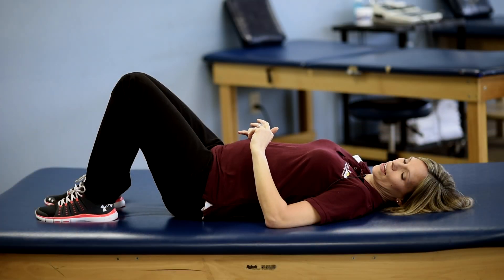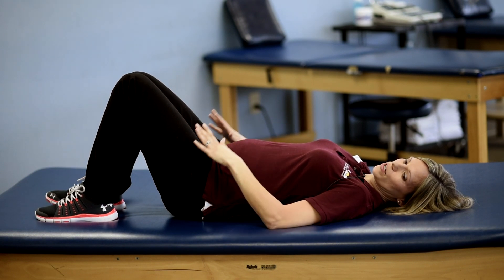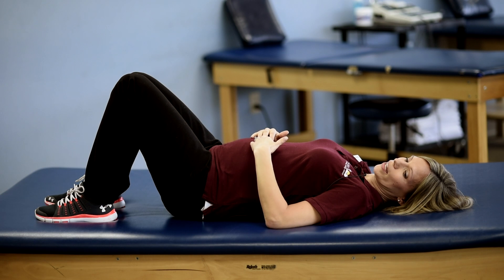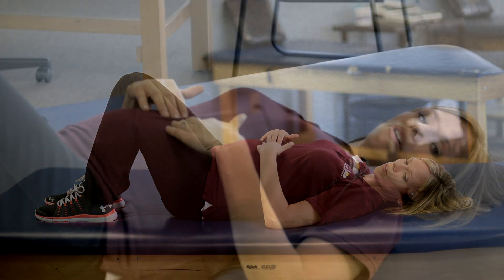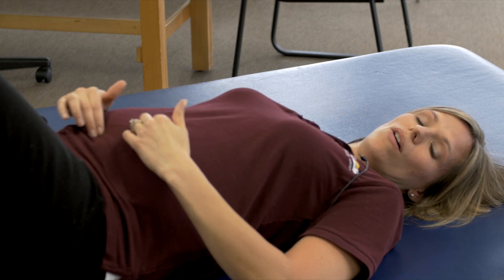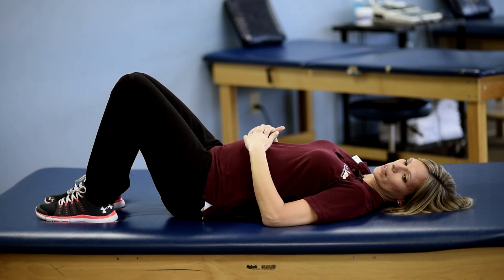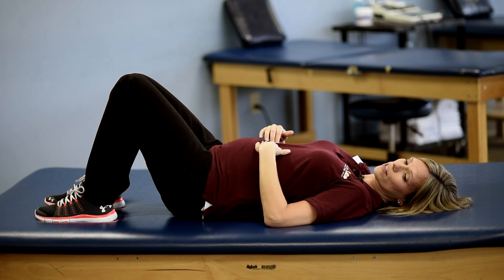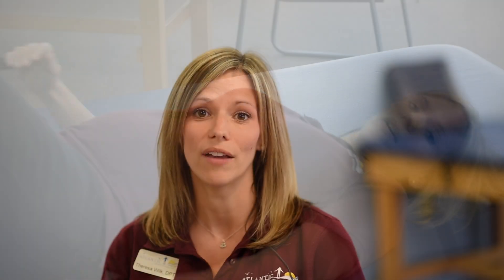Pregnancy Series Part 3 - Diastasis Recti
Diastasis Recti is the splitting of your abdominal muscles during pregnancy. You can watch this video to check to see if you have it and follow up with Freehold Physical Therapist, Theresa to find out ways to help close the gap without surgery.